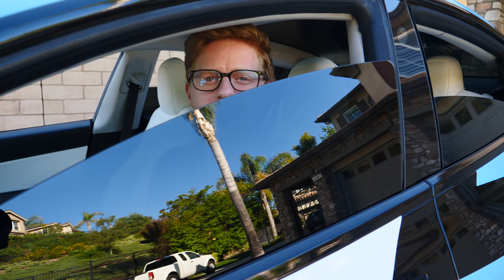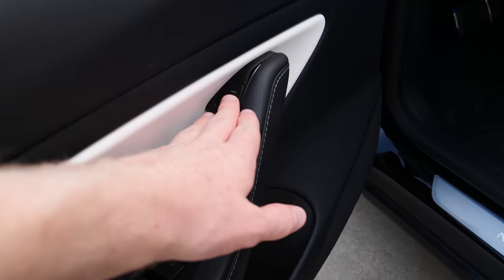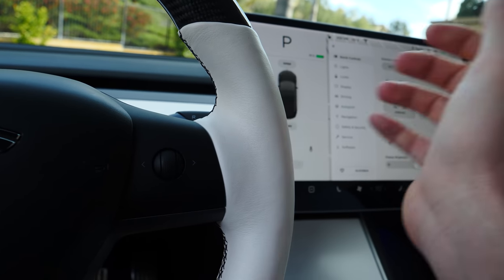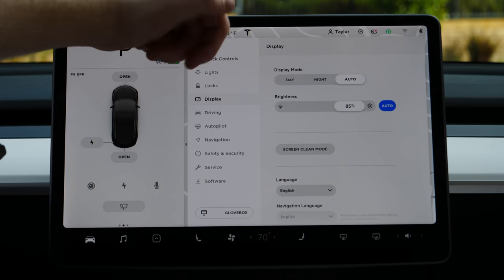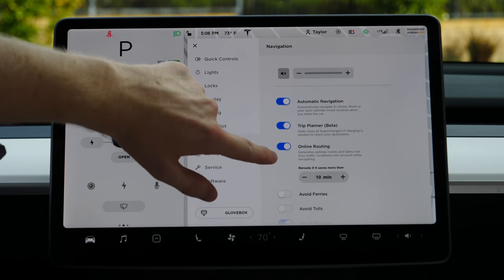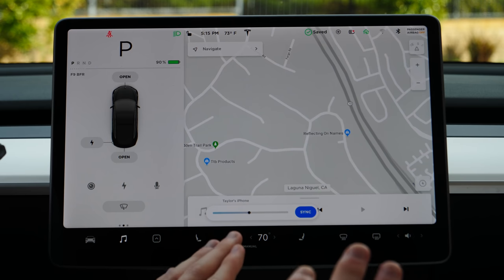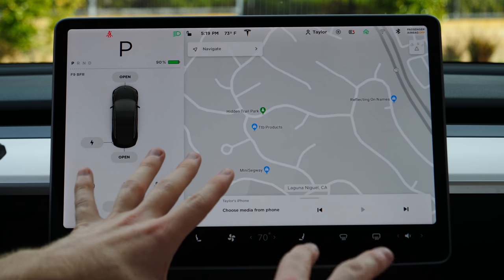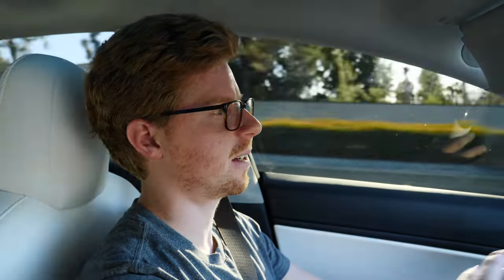2020 Tesla Model 3 Full Walkthrough Tutorial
This video is an unbiased walkaround of the Tesla Model 3. I go through showing you almost every part of the car and what it has to offer. This is NOT a tutorial, I just show you things and give you my experience on them!

Tesla Model 3 Full Guide 2020